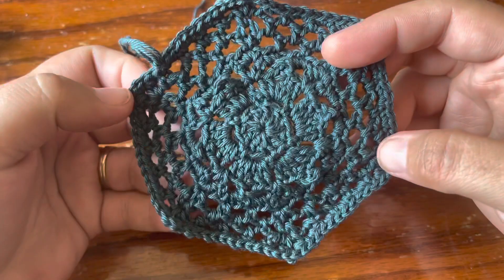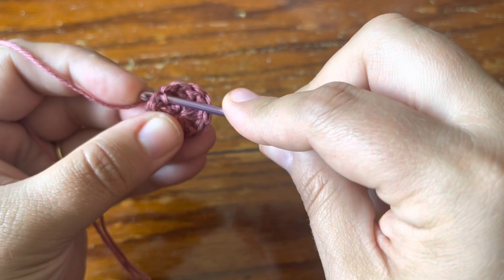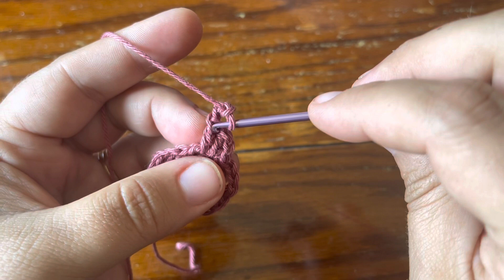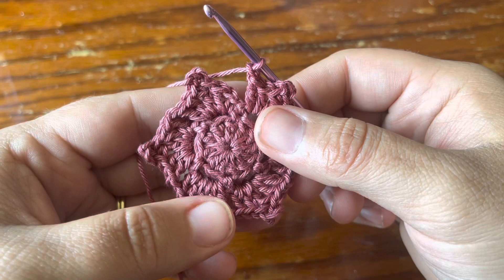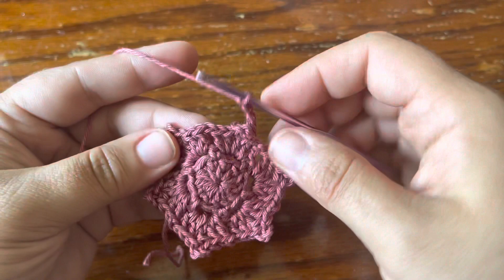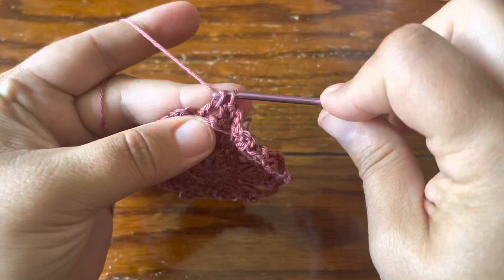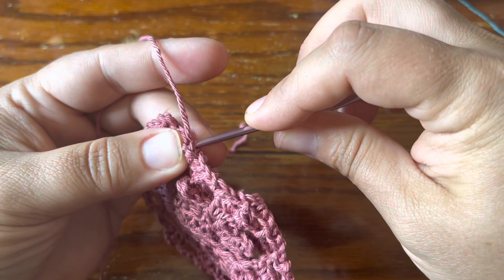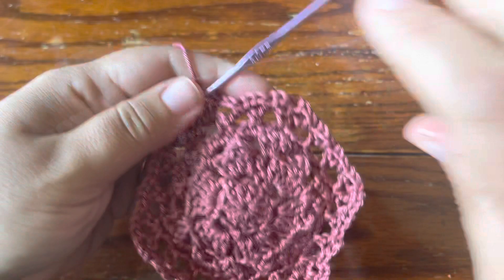Kepler Motif - 2022 VVCAL Pattern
Blog post for this motif (includes written, photo step by step, and chart)

Instagram, Facebook, Twitter, Pinterest - CypressTextiles